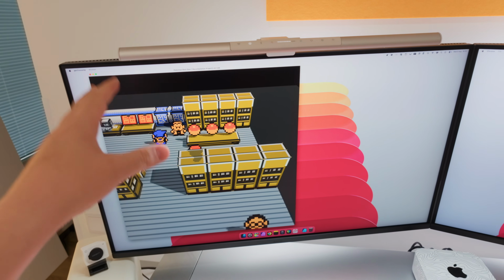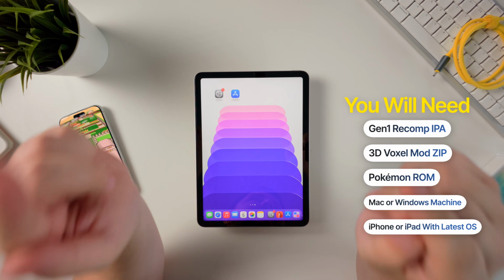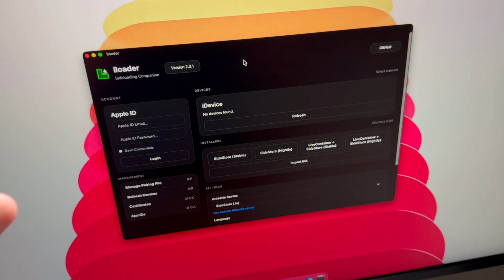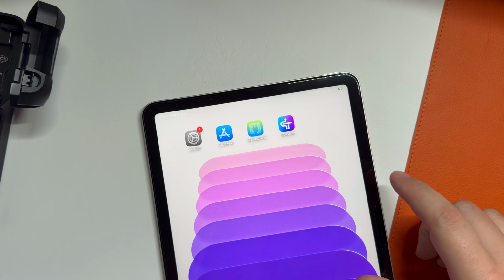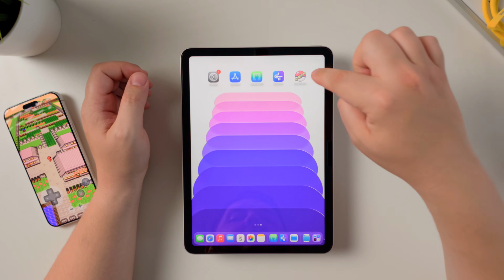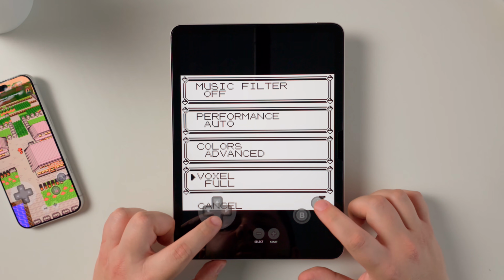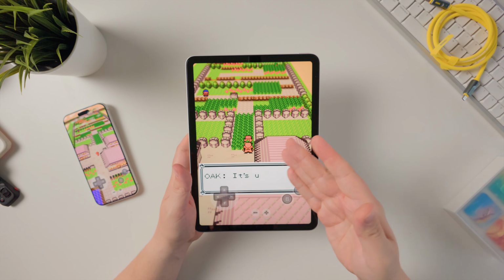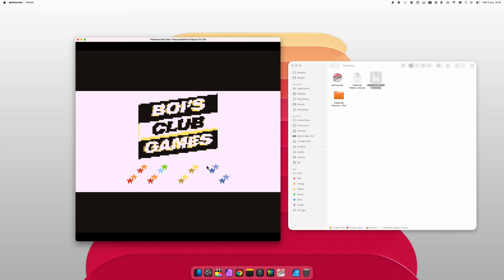Pokémon 2.5D on iOS: Install the Mod Everyone's Talking About (iOS, iPad & Mac) NO JAILBREAK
Pokémon Red , Green or Yellow in 2.5D on iPhone, iPad & Mac — the viral Gen1Recomp mod is here, and I'll show you exactly how to install it step by step.

In this video I cover:
⏱️ What Gen1Recomp is and why it's going viral
📲 How to install the Pokémon 2.5D mod on iPhone (iOS)
💻 The same install on iPad (iPadOS) and Mac (macOS)
⚙️ Setting it up so it runs smoothly on Apple Silicon
🎮 Controls, settings and the best way to play

Pokémon ROM
MacOS or Windows Machine

Whether you're on iOS, iPadOS or macOS — this guide has you covered. Drop a comment if you get stuck and I'll help you out.

💾 ACASIS TB501Pro
⌨️ LOFREE Flow2 Low-Profile
🖱️ Logitech MX Master 4
🖥️ BenQ MA320U 32” 4K
⚡ iVANKY FusionDock Max 1
🔊 Edifier QR65
📷 ObsBot Meet 2
🗂️ Ulanzi TC001
💡 BenQ ScreenBar Pro